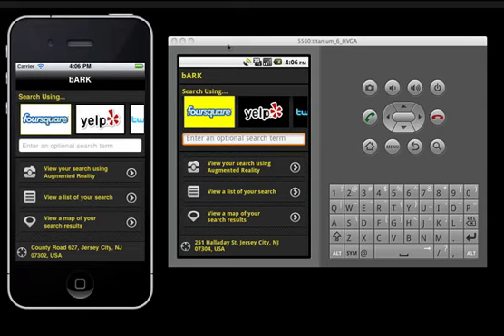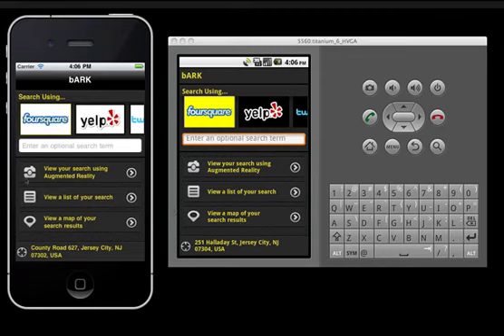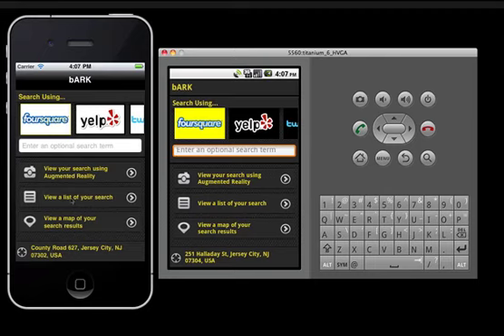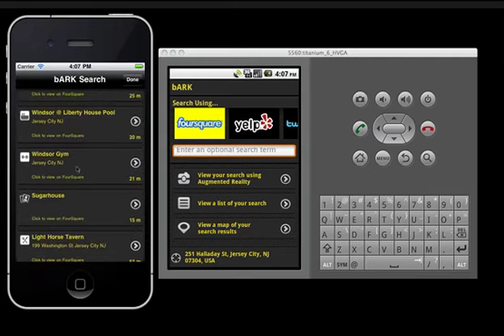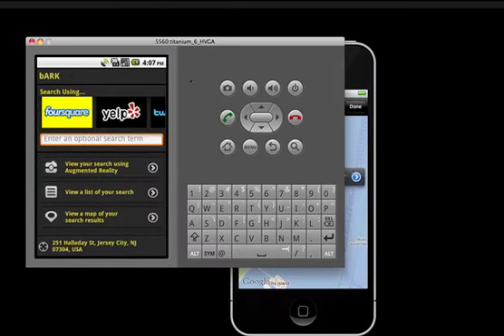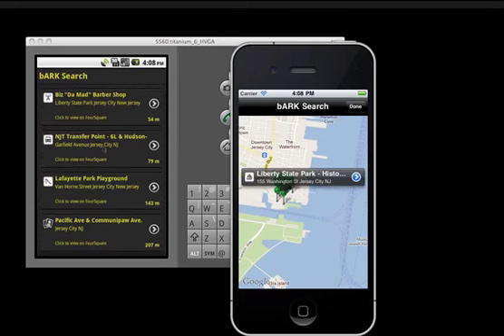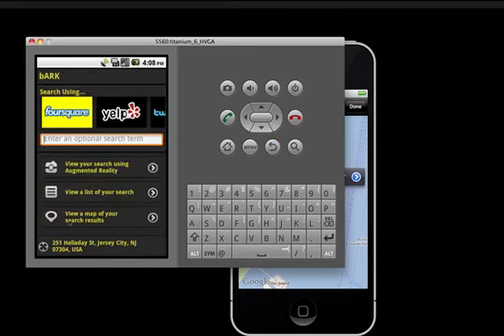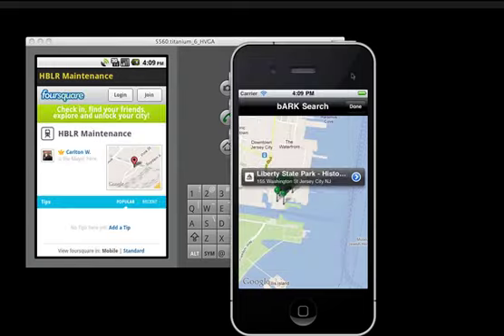bARK First Look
This is a first look at the Titanium Augmented Reality Sample app bARk.

bARk will be open source after the CodeStrong conference.